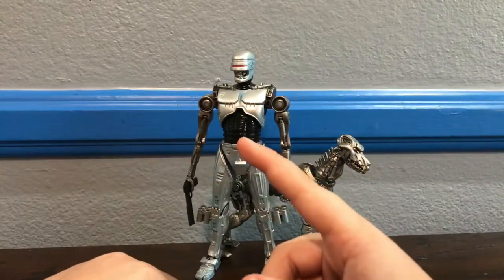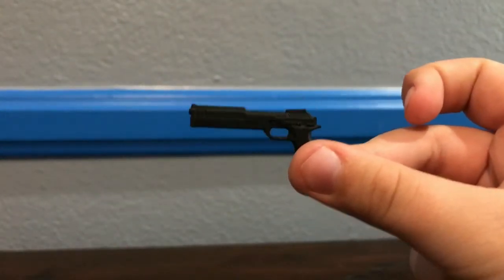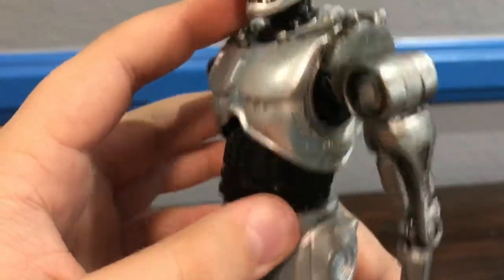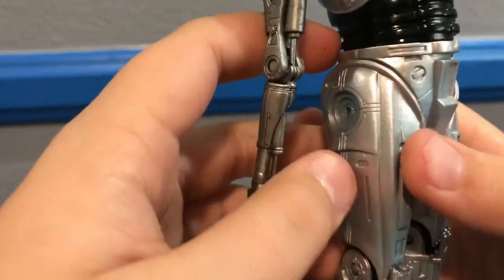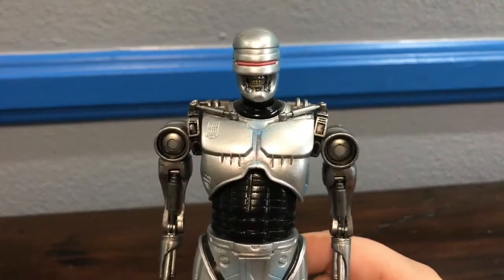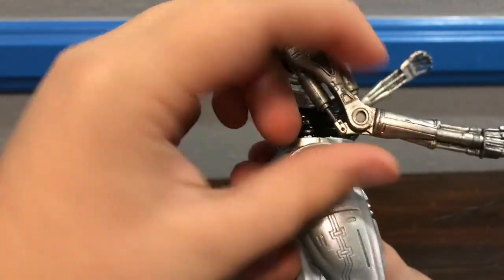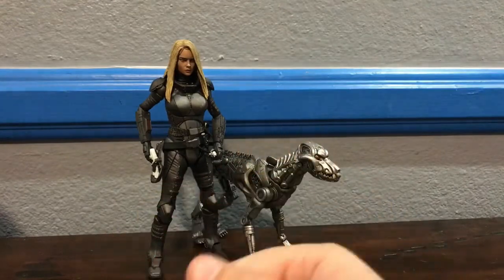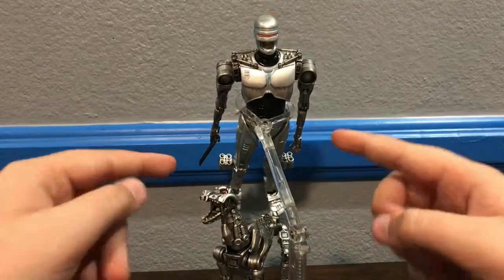Neca Robocop vs Terminator endocop and terminator dog set action figure review